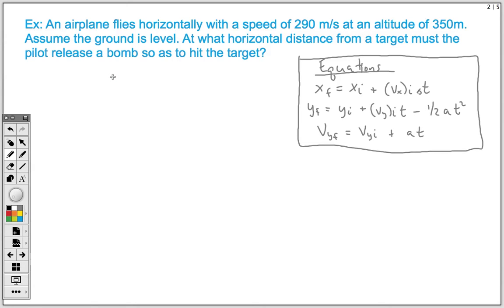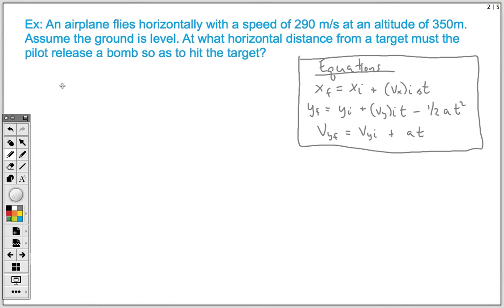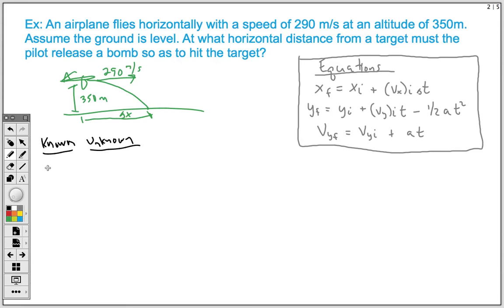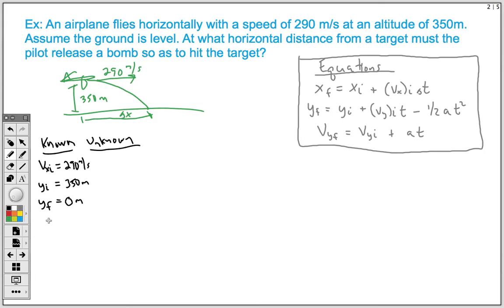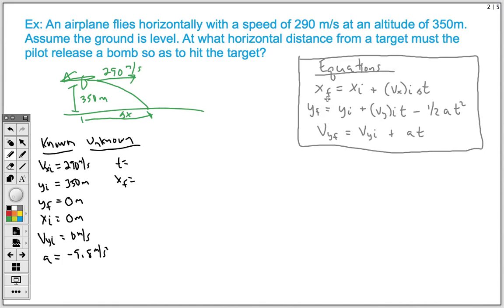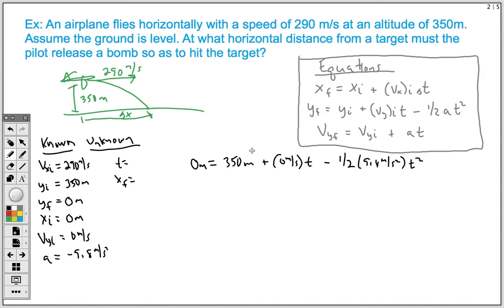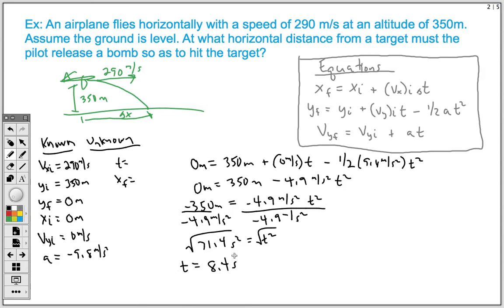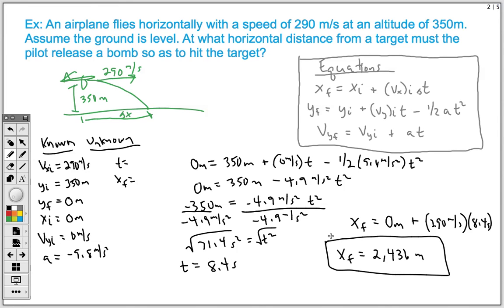How to Solve for a Horizontally Launched Projectile: AP Physics 1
A tutorial for solving a horizontally launched projectile physics problem.